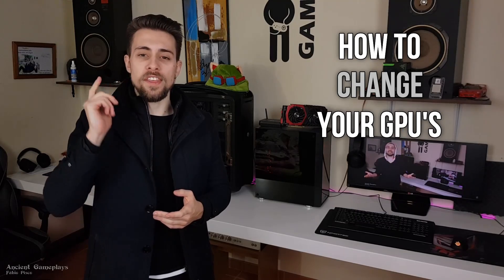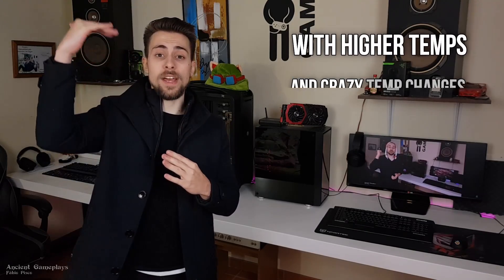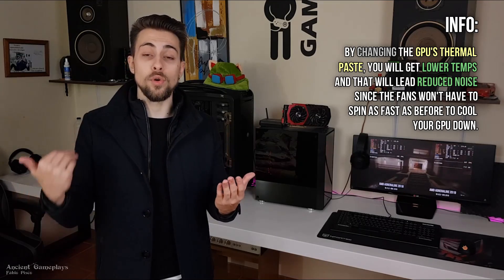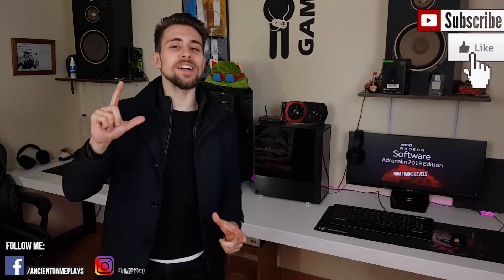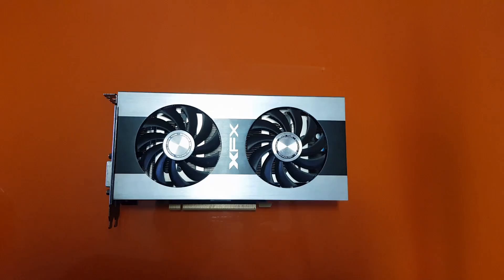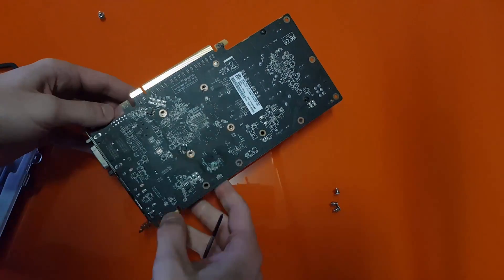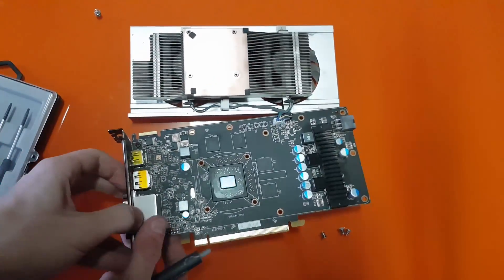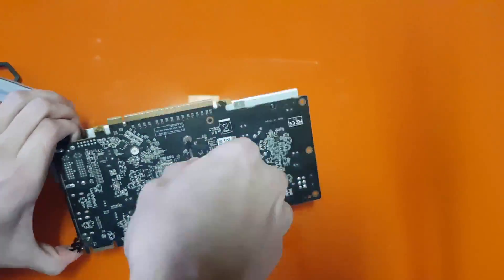[FIX] GPU High Temperatures! | How to Change your GPU's Thermal Paste in 5 minutes! (Easy Guide)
Hello Dear followers!

Bring you today another simple video. This time of How to Change your GPU Thermal Paste in order to get lower temperatures and less noise!

This is an easy tutorial and i tried to simplify it the best way i could :D

Hope you all enjoy the video. If not asking too much, share it.

My Main PC:

      GPU: Saphire AMD RX VEGA 56 (1600 / 920 Mhz, 1.070v)
      PSU: Aerocool X Strike 800w semi-modular (Bronze)